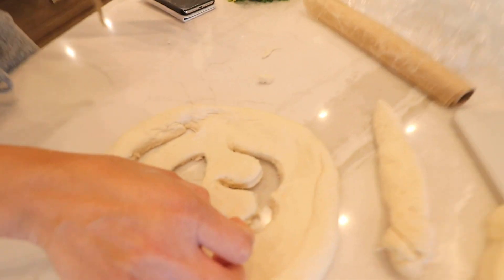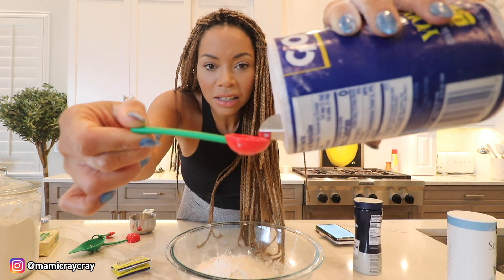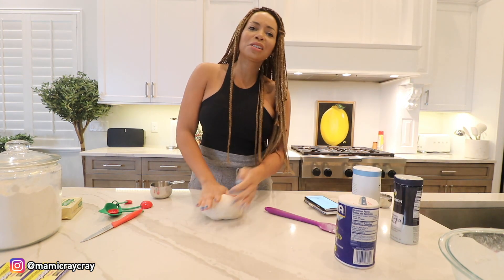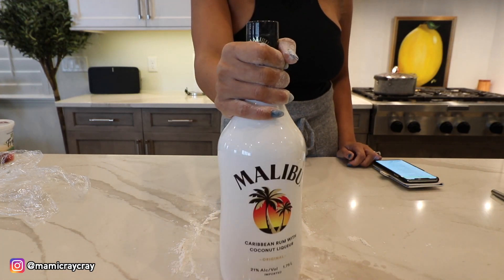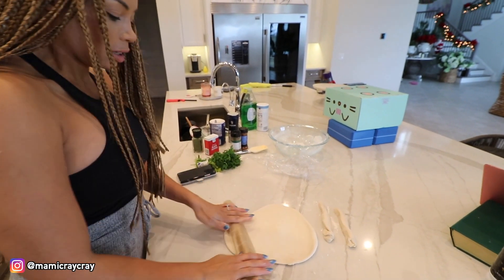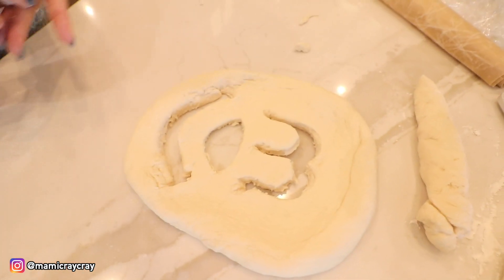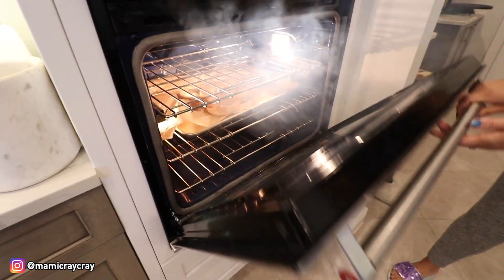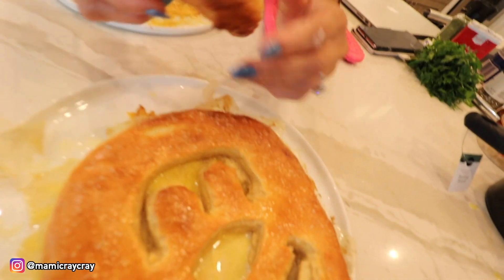How To Make a Mickey Pretzel at Home | Real Housewife of Disney - Mom Struggles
Today I made a Mickey Pretzel at home. Usually I mess up recipes but this was really good!

Camera's I Use:
Canon PowerShot G7x Mark ii
Sony RX100 VI

What I'm Wearing:

Mami CrayCray is a mom living and loving life at Disney World. I explore theme parks, travel and give advice about planning your next trip to Disney to get the most out of it.